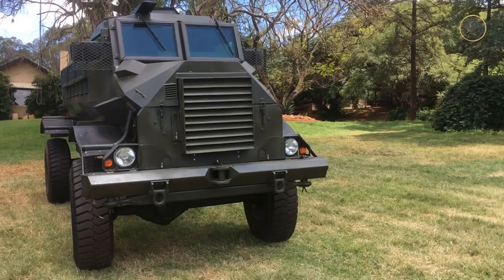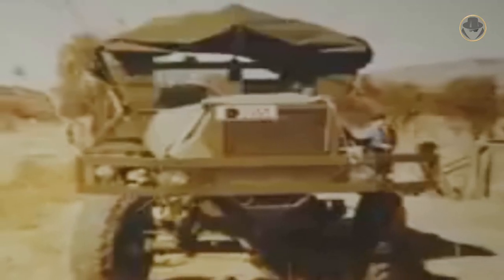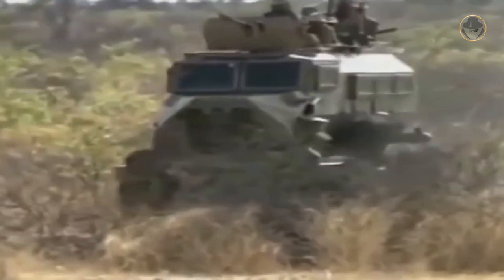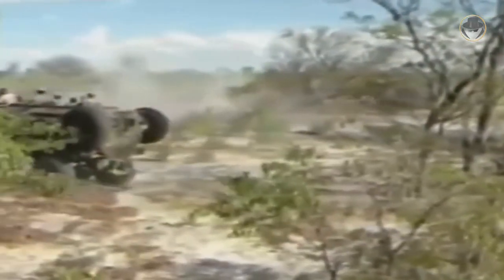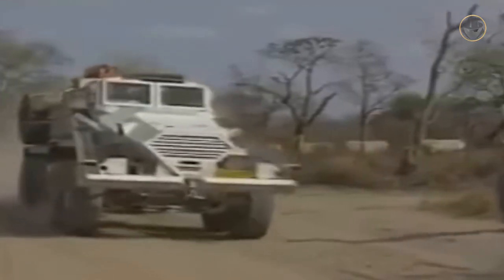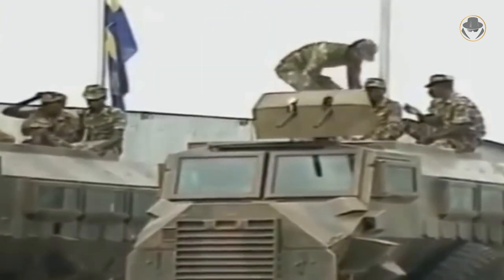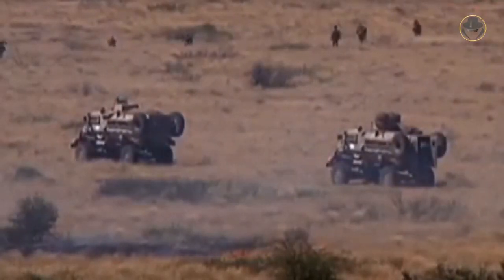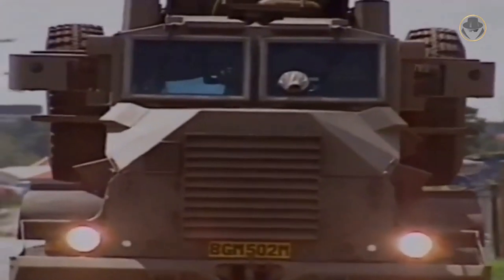Casspir mine-protected vehicle | The vehicle that has set the standards of the modern MRAP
We are investigating the Casspir, one of the best MRAPs for 40 years.

Special thanks to Dr Dewald Venter and the Tank Encyclopedia website for sharing its unique information with us

Which events paved the way for the creation of the Casspir?
What are the base and mission-specialized variants of the vehicle?
How effective is the Casspir against landmines?
Has the Casspir been successful in combat so far?

00:00 Introduction
01:13 Historical background
01:59 Programme history and base variants (Casspir Mk I / Casspir Mark II / Casspir Mk2C(I) / Casspir Mk III / Casspir Mk IV / Casspir Mk 6 / Casspir NG2000A / Casspir 2000B / Casspir 2000C)
06:02 Variants (Blesbok / Duiker / Gemsbok / Plofadder / Casspir weapon carrier with the 106mm M40 recoilless gun / Casspir mortar carrier / Casspir ambulance / Ground Shout / Eland / Sesspir)
07:45 Design
09:09 Mobility
09:31 Survivability
10:43 Firepower
11:12 Specifications
11:57 Casspir in combat

Welcome to our Weapon Legends content. As the Weapon Detective, we are investigating modern weapon systems of the Second Cold War. The Weapon Legends is about the older weapon systems, and we tell their epic stories, which made them a legend. The Weapon Legends investigates these stories, reads between the lines, analyse, and tells the untold. In our videos, you can find technical information, historical backgrounds, what happened during the development processes, combat experience and political projection. Let the wisdom of history show us what the future will be. Let’s investigate the veteran weapons of the past together.

© South African National Defence Force, Moeletsi Mabe, theDIRCOZA, CreamerMedia, Armoured Vehicles, SA Defence News, Mechem2012, Charl Marais, South African Police, Armscor, Sergeyspb2009, Kashmir Global کشمیر گلوبل, Rooikat, Black & White Trucks, izkormvach